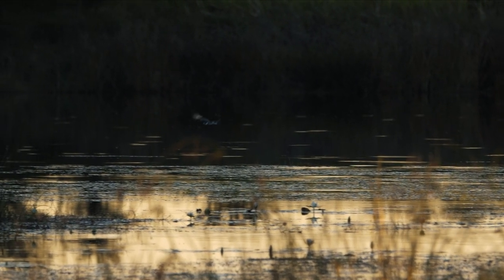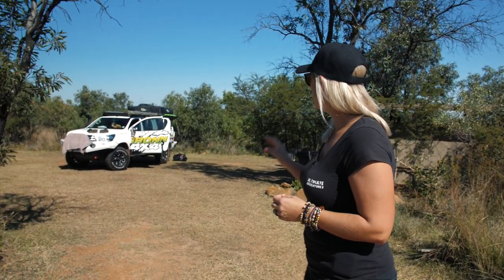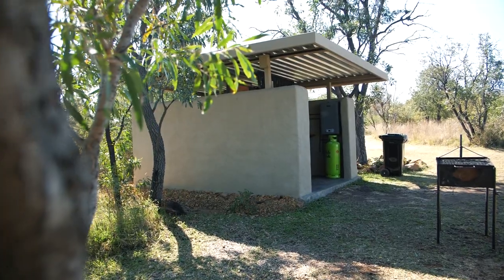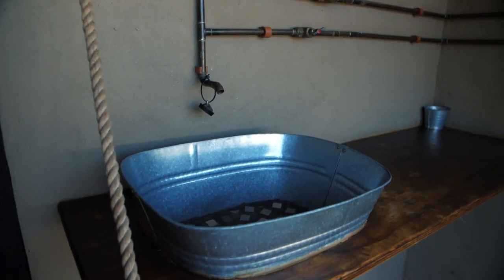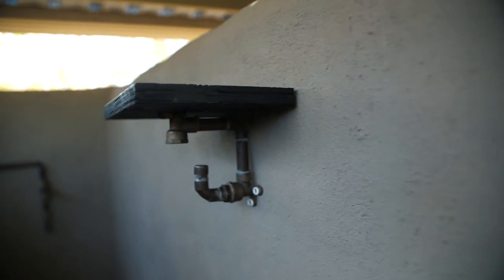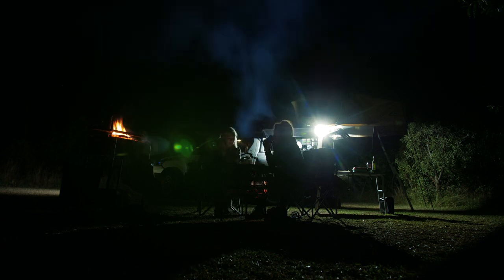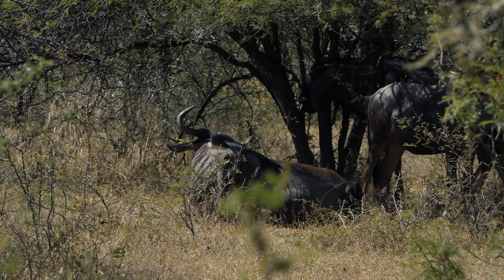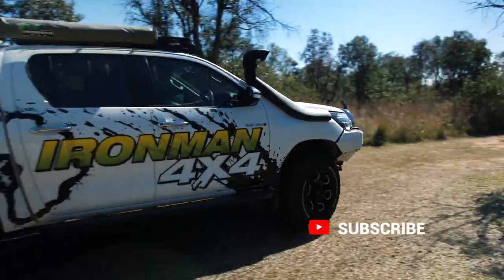Campsite Review: Kyleu Bush Camp, Dinokeng Nature Reserve, Gauteng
Kyleu Bush Camp is situated in Dinokeng which is a Big 5 game reserve.
Camp amongst the wild in our Open Bush Camp!

Kyleu Bush Camp aims to position ourselves in the market for affordable, luxurious bushveld accommodation for those with tents, off-road trailers or caravans. Our main aim is to provide a memorable and unique bushveld experience accommodating all ages and abilities. The atmosphere of our camp will provide both tranquil environments for a secluded bushveld experience as well as activities and amenities for children for a more family orientated experience.